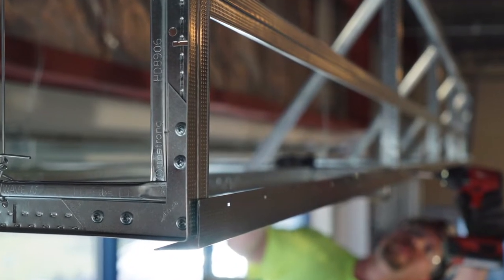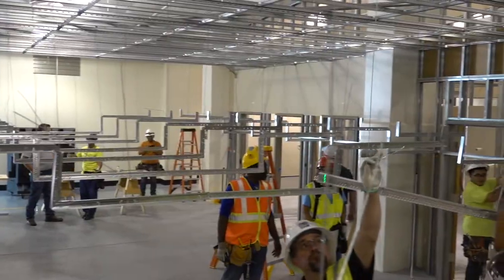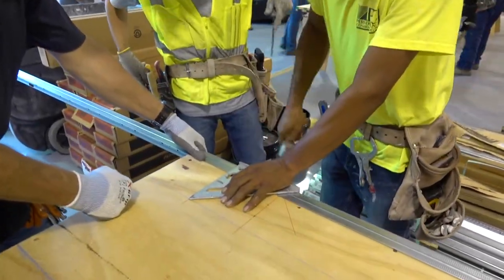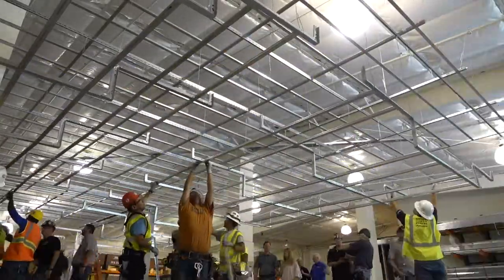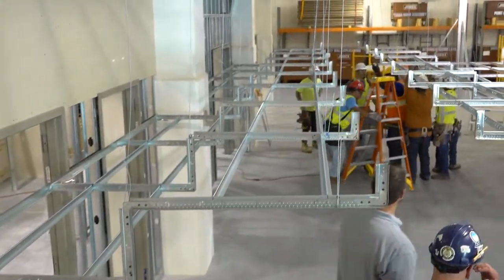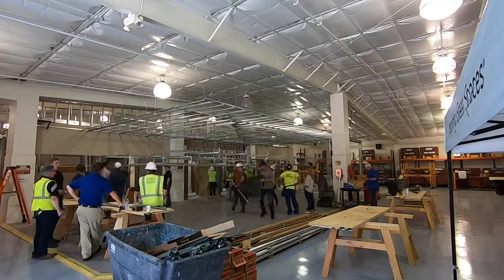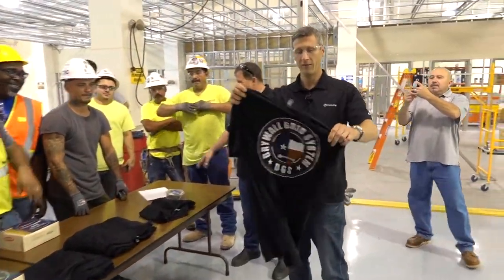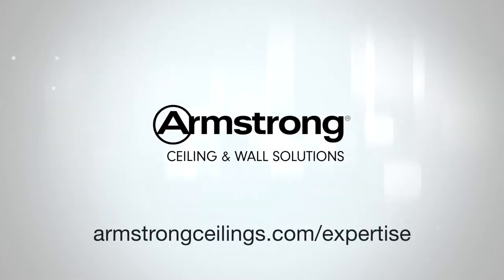Drywall Grid Soffit Training Class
Schedule a soffit training class where you’ll learn how to suspend soffits using drywall grid. Learn more about our onsite four-hour hands-on soffit training session with our installation experts. Build It Better.